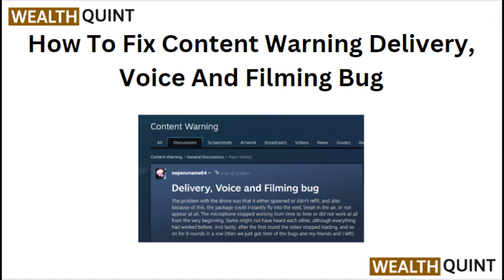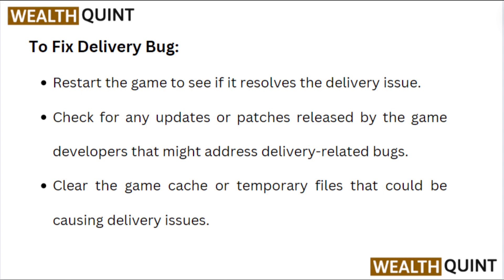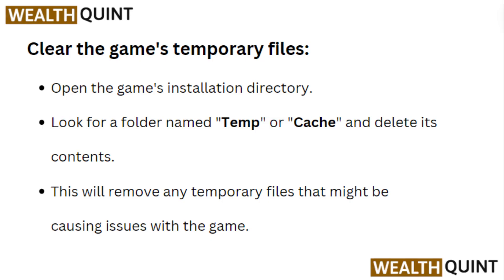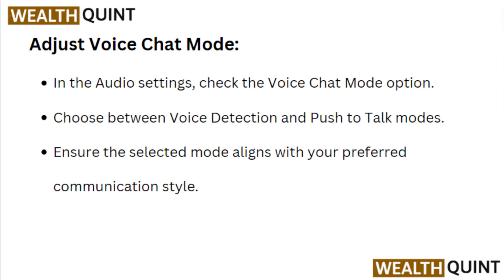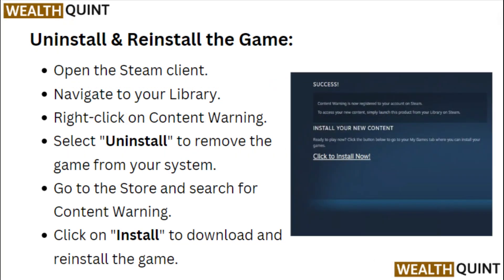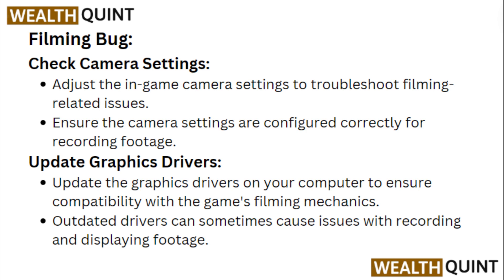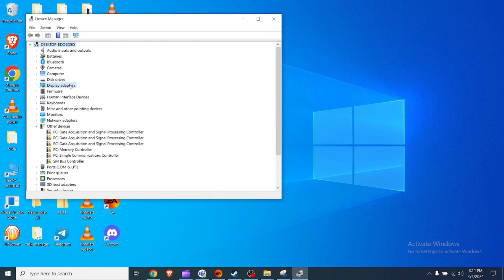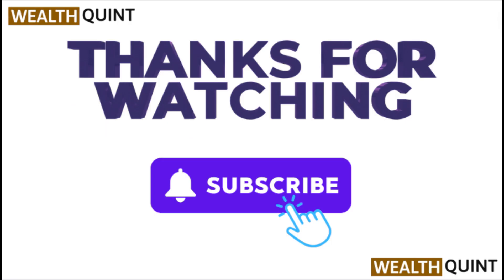How To Fix Content Warning Delivery, Voice And Filming Bug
In this video, you will learn how to troubleshoot and fix common issues related to content warning delivery, voice quality, and filming bugs. Follow along as we provide step-by-step instructions to help you resolve these issues and improve the overall quality of your videos.

00:04 To Fix Delivery Bug
00:53 To Fix Voice Bug
01:38 To Fix Filming Bug